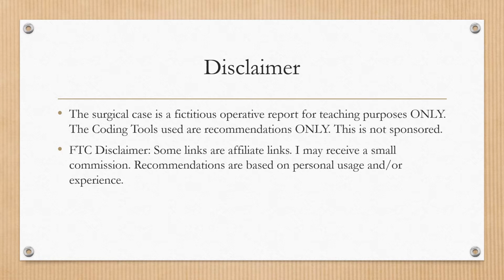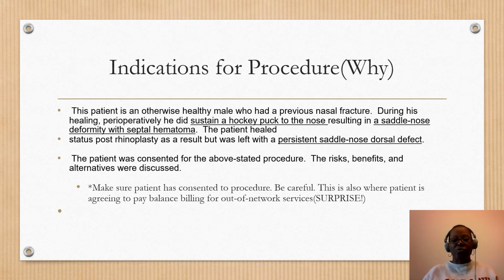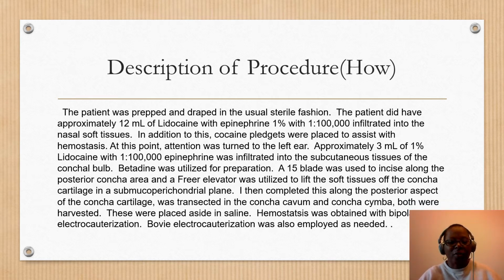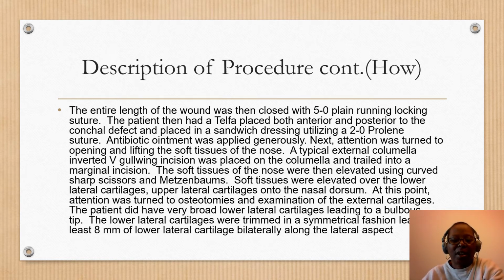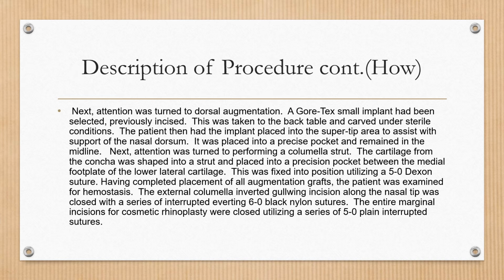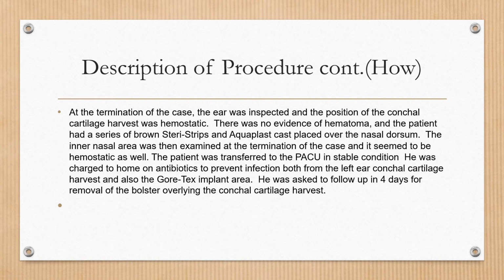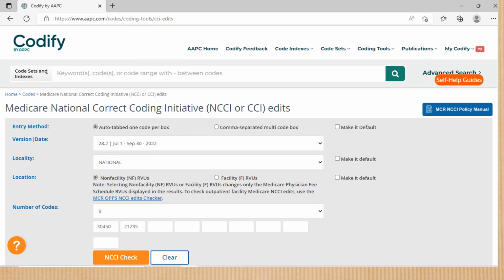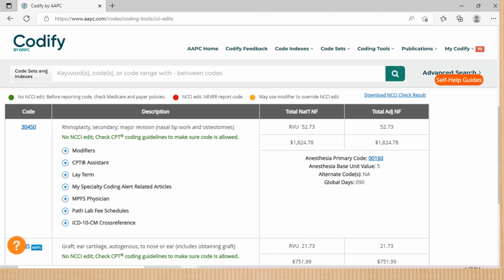Surgical Code With Me| Ear, Nose & Throat|Code Rhetoric with Tam' Talk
Let's dissect an Ear, Nose & Throat Surgical Procedure and assign our codes. Learn how I breakdown the operative report and answer the questions for successful coding.

**The case is fictious and for TEACHING PURPOSES ONLY.

Bio:
I am a credentialed Medical Coding Instructor, General Surgery and Professional Medical Coder through AAPC with over 25+ years of experience in the areas of Healthcare Compliance and Medical Coding.

Specialties: Multi-Specialty, Evaluation and Management, Auditing, Outpatient, Emergency Room and more
Degrees: Associate in Business Management, Bachelor's in Liberal Arts with Minor in Women's Studies
Current Student at Texas A & M School of Law (Health & Regulatory Law and Management)

Facebook: Abraham Medical Coding Coach LLC